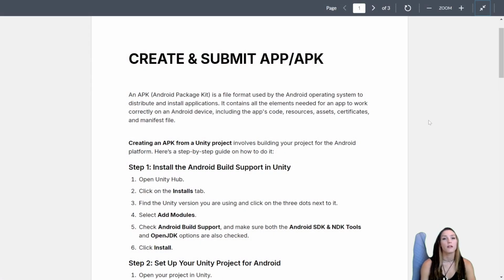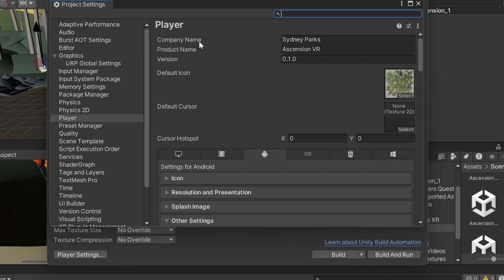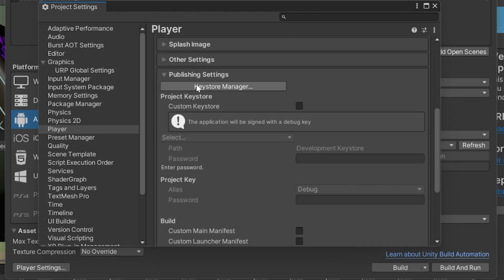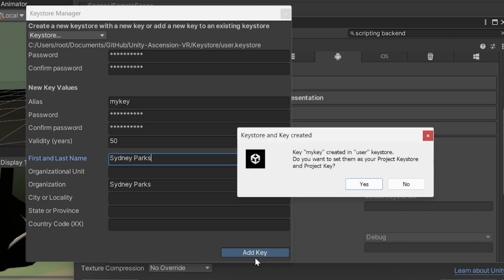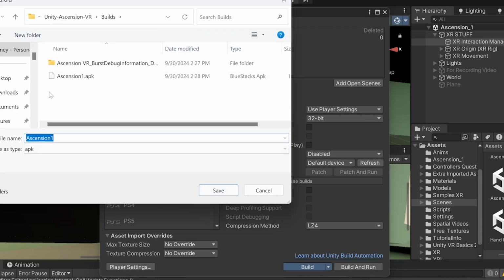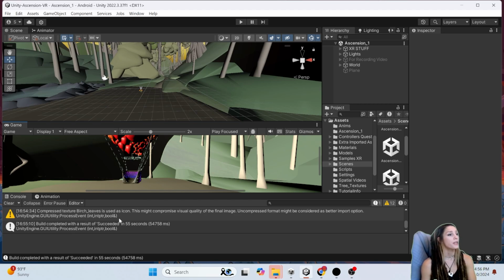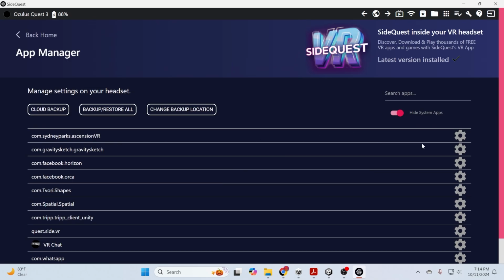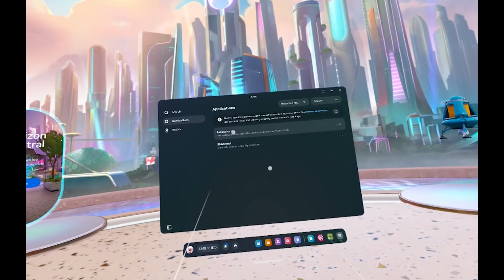8: Unity Build & Run VR APP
In this video, I'll walk you through the step-by-step process of creating an APK file in Unity that you can download directly to your Oculus headset, sideload using the SideQuest app, and share with others. I'll also cover common pitfalls you might encounter and how to avoid them. Whether you're building a VR world to distribute or display, this tutorial is tailored for Android (Oculus) builds but can be adapted for OpenXR with slight variations. By the end, you'll have a Unity project with XR interaction, ready to run on your headset and share with others. Let's get started!